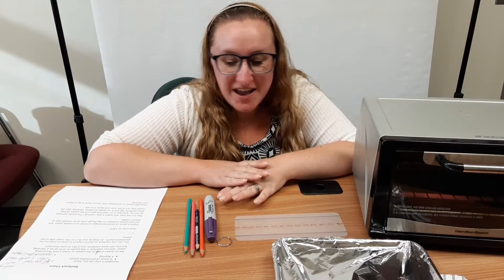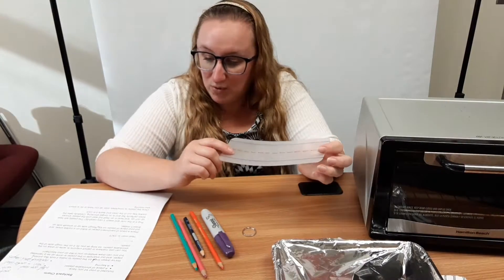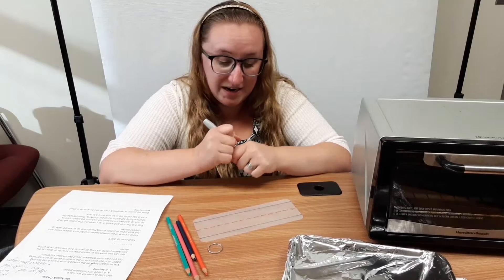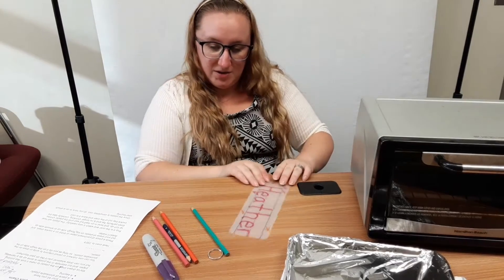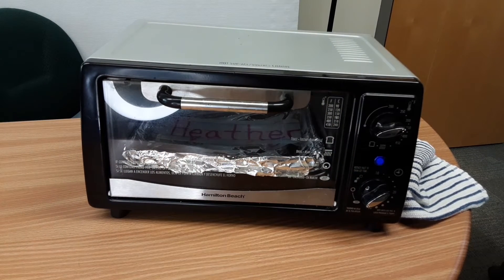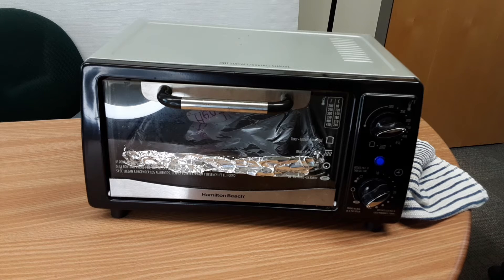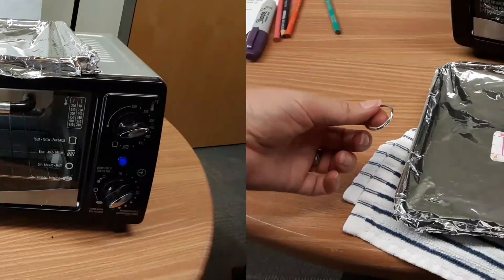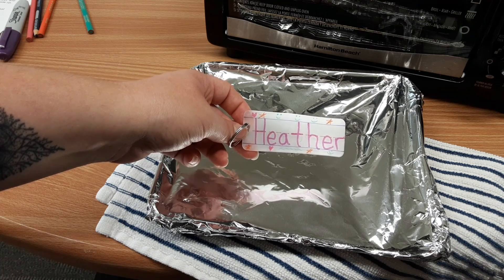Backpack Charm Tutorial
This video accompanies a take-home activity kit. Please follow along to create your own shrunken charm!

Here are the written instructions and materials list: